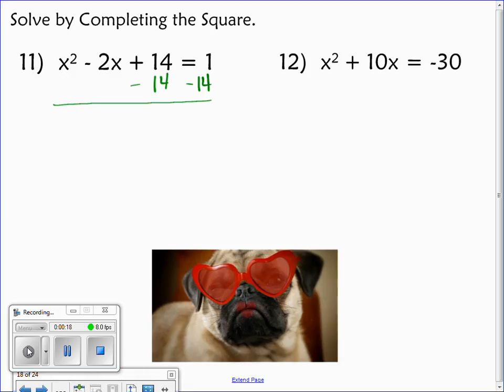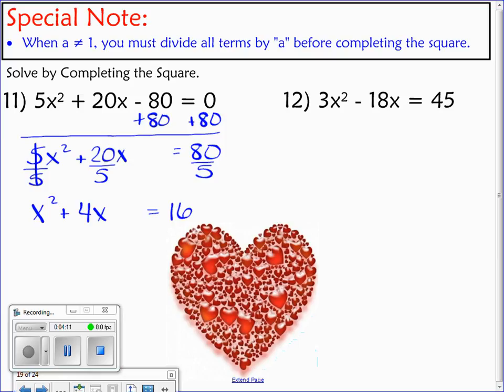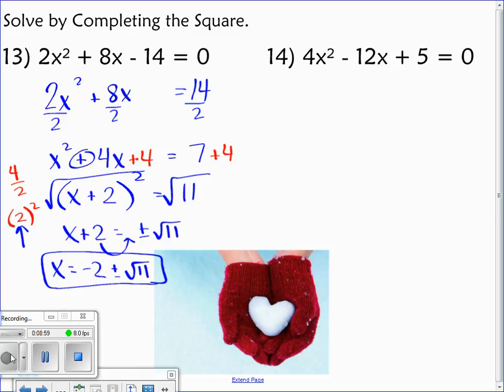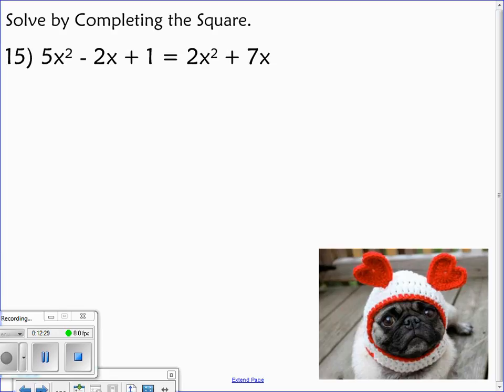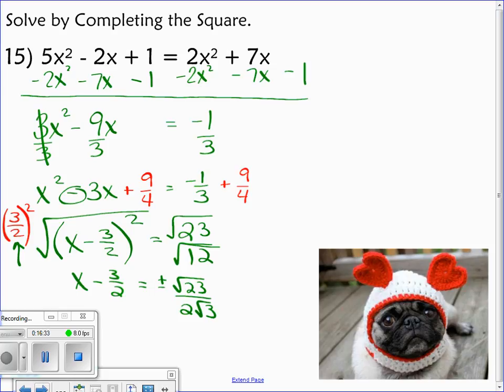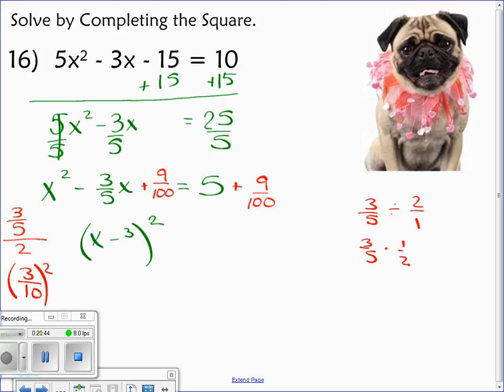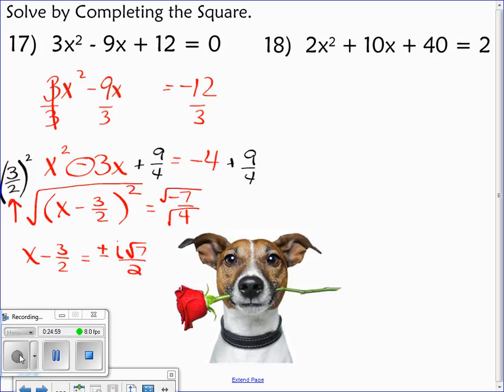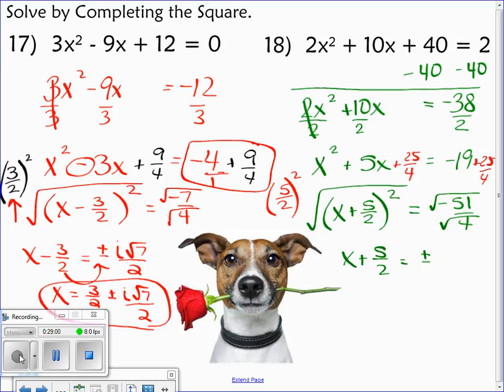4 6 compl the sq a not 1